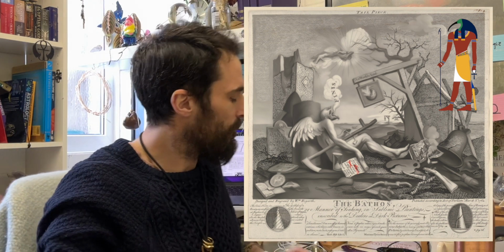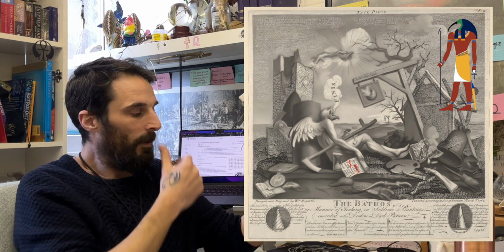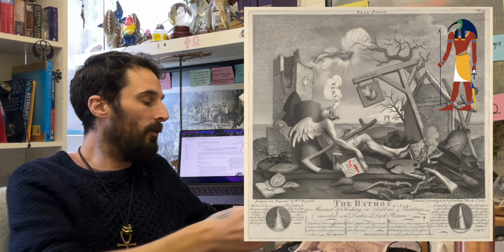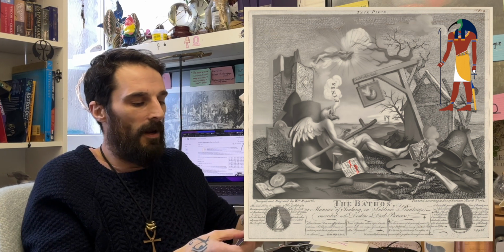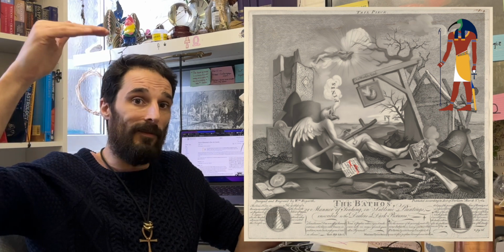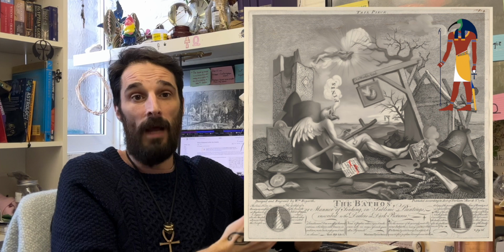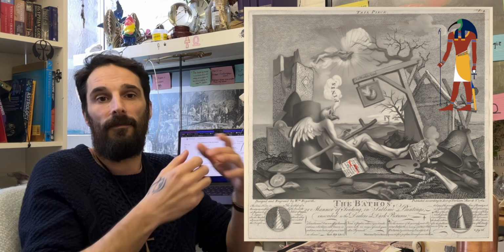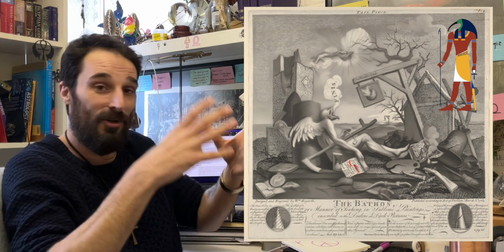Saturn/The Bathos & The Worlds End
A detailed dive into the Cult of Saturn within Freemasonry art by William Hogarth.